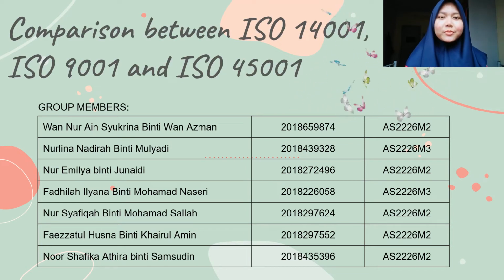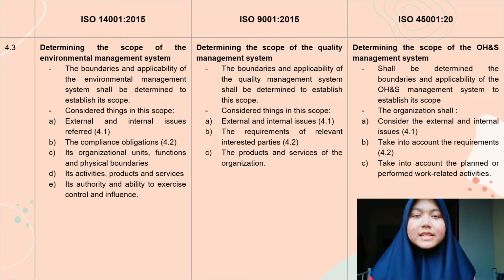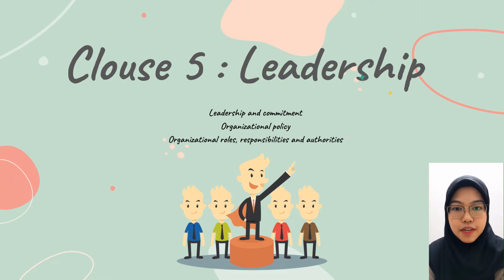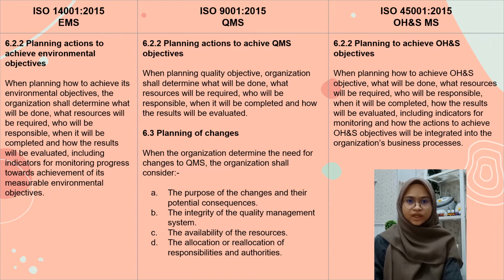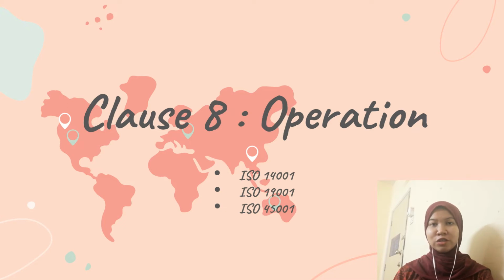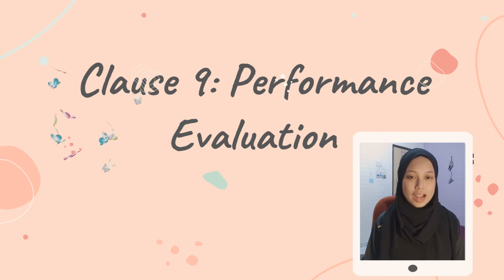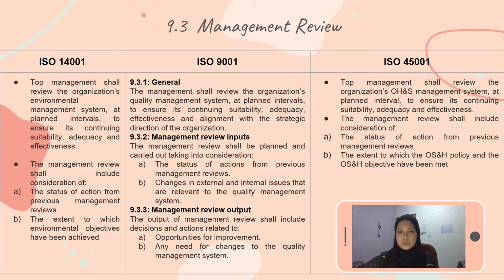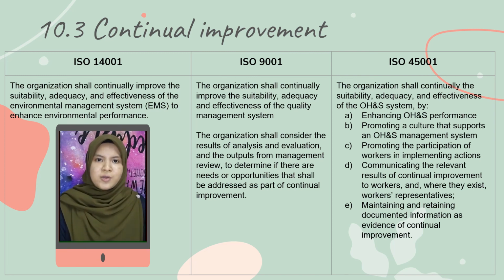ASSIGNMENT EVT472 COMPARISON OF ISO14001 ISO9001 ISO45001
This video is one of our EVT 472 assignment. The task of this assignment is to compare between three International Organizations for Standardization(ISO) which are ISO 14001, ISO 45001 and ISO 9001 based on each clauses. Enjoy!